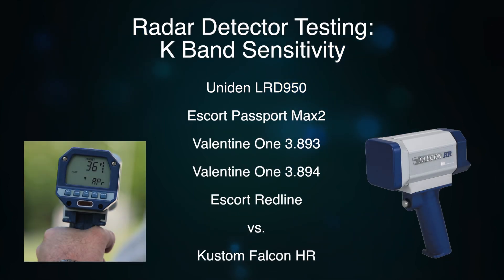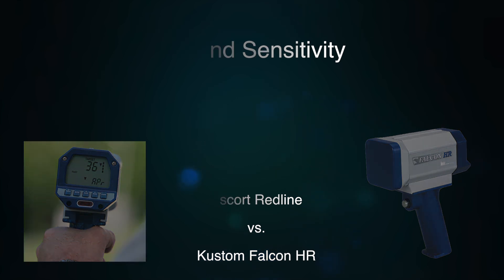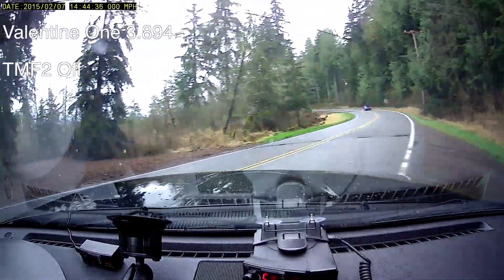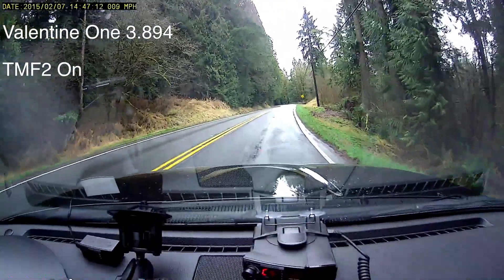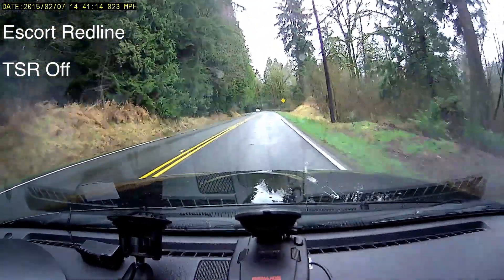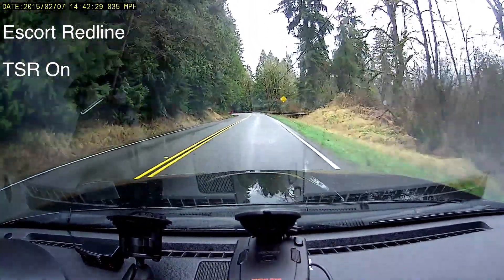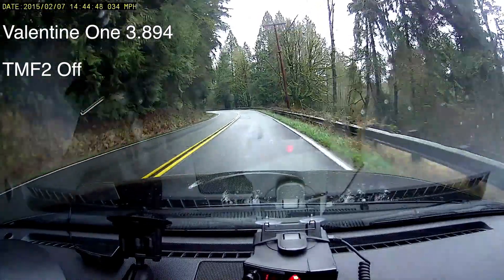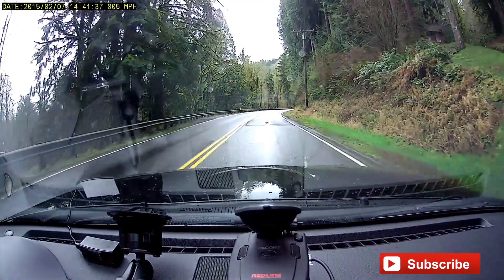Radar Detector Sensitivity Test: Max2, V1, Redline, LRD950 vs. Falcon HR K band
K band testing of the Uniden LRD950, Escort Passport Max2, Valentine One 3.893 and 3.894, and Escort Redline. The radar source was a Kustom Falcon HR and we test the detectors with TSR/TMF/TMF2 on and off as well.